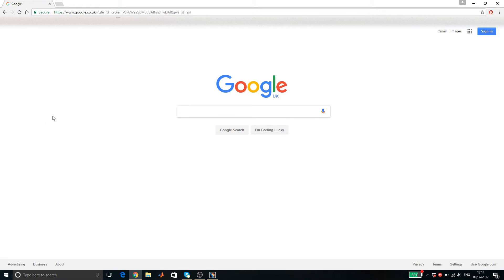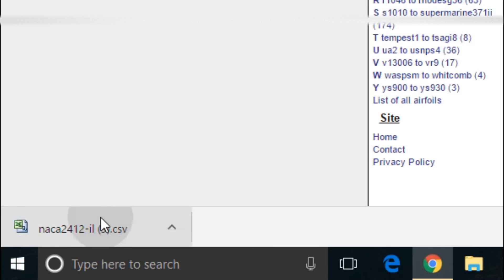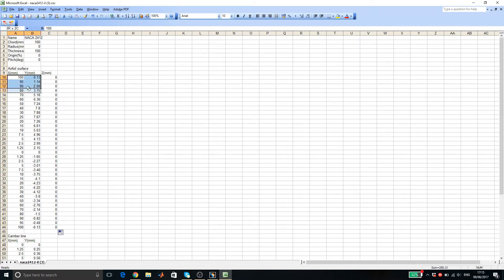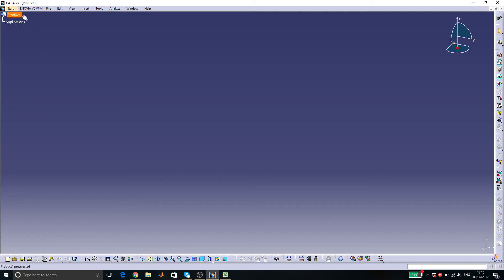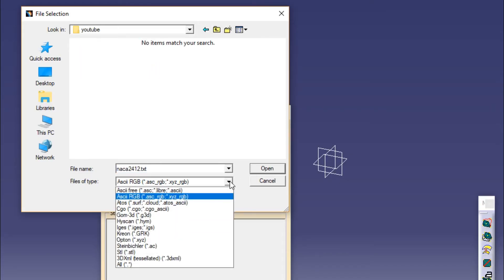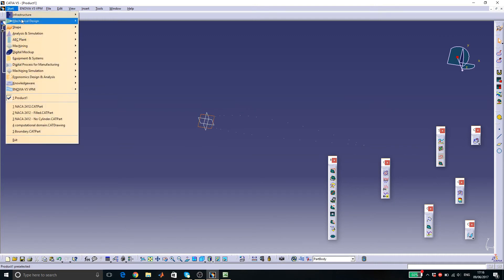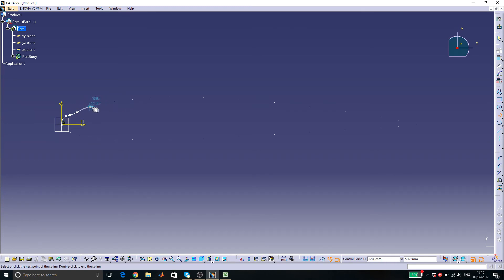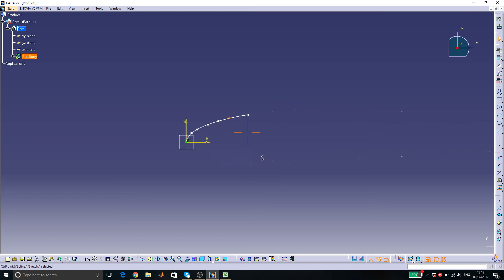How to import Aerofoil coordinates into CATIA in steps!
In this video I will show how you can transfer aerofoil coordinates to Catia in simple steps. The aerofoil used in this example is NACA 2412. The coordinates is taken from Aerofoil Tool.